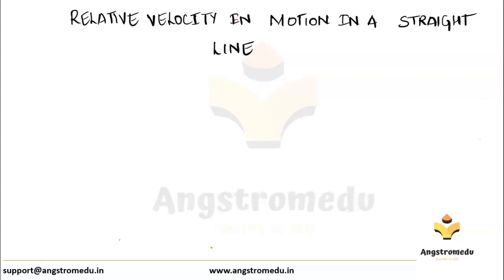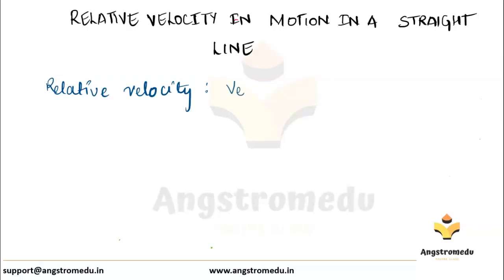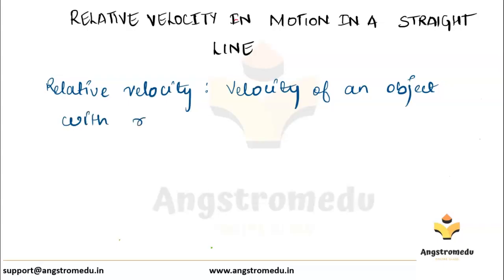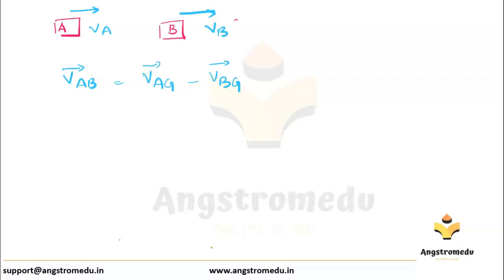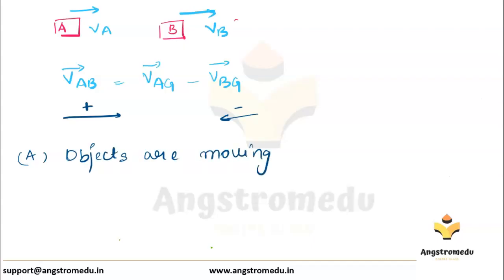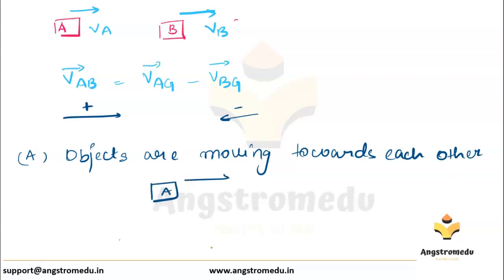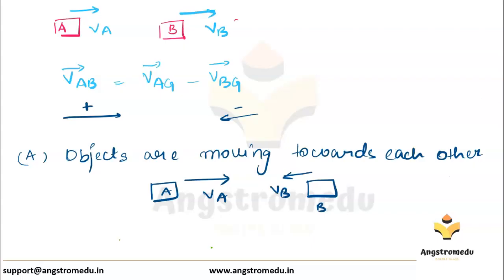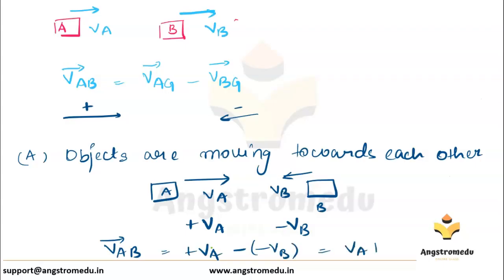Physics- Relative velocity (Chapter Name- MOTION IN A STRAIGHT LINE)Class-11th Part-8th